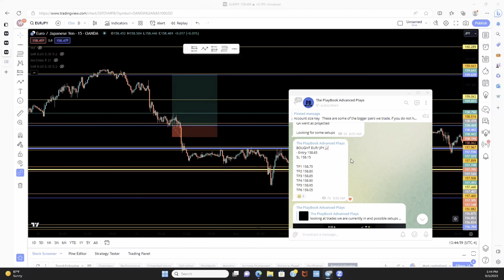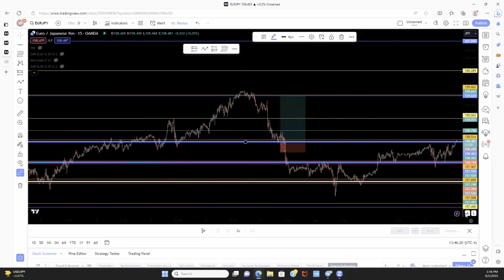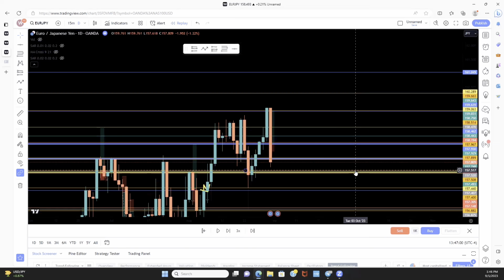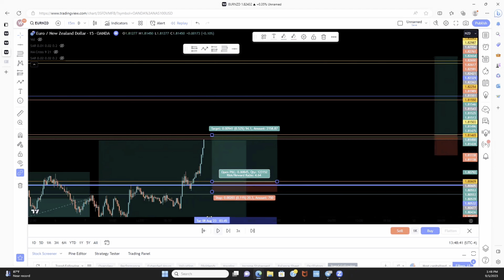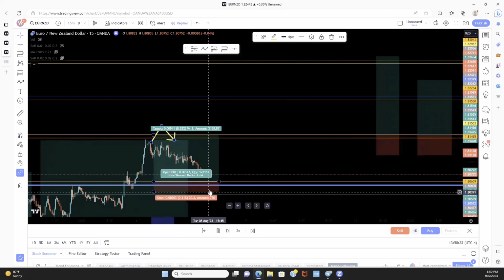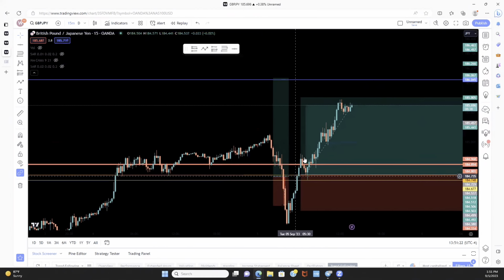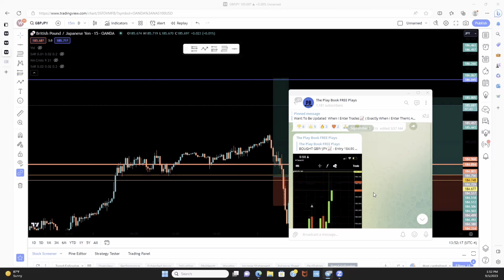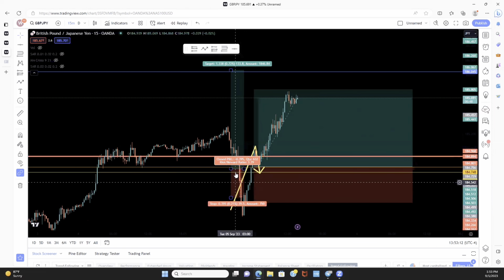What To Do During A Losing Streak | Easiest Way To End It | Forex